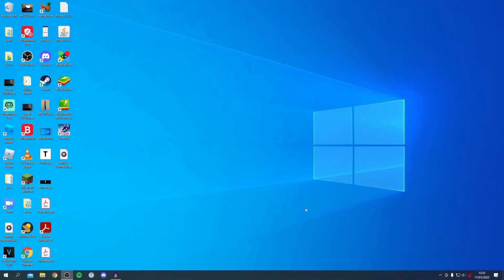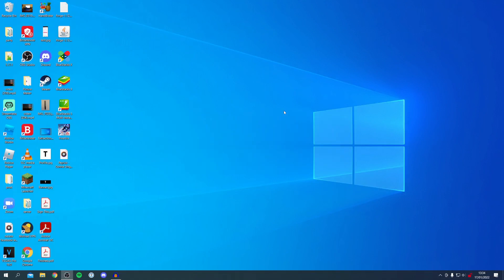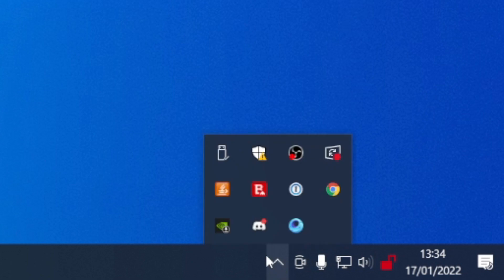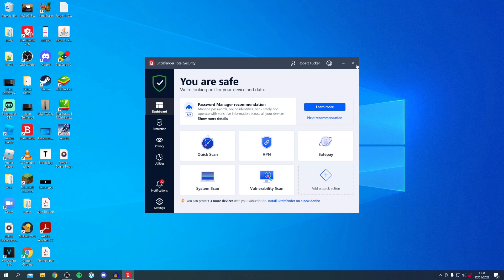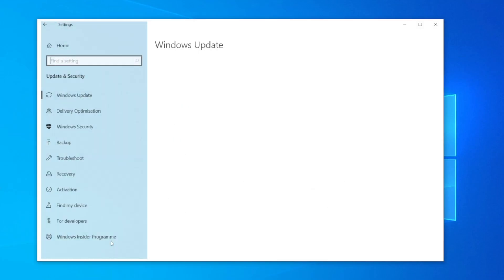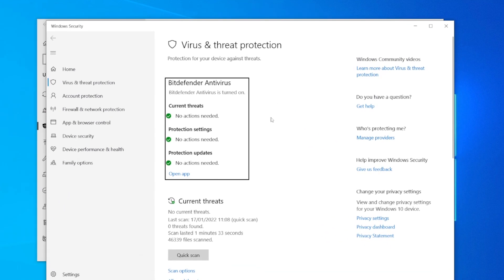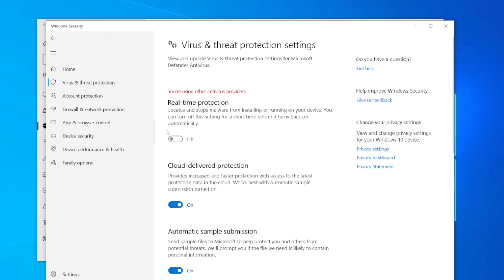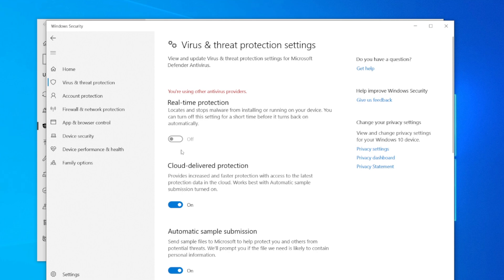How To Turn Off Antivirus On Windows 10 | Disable Antivirus On Windows 10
I show you how to turn off antivirus on windows 10 and how to disable antivirus on windows 10 in this video!

Consider checking out the channel for more Windows tutorials.

TutorialTucker